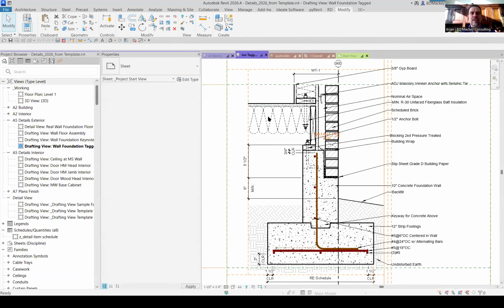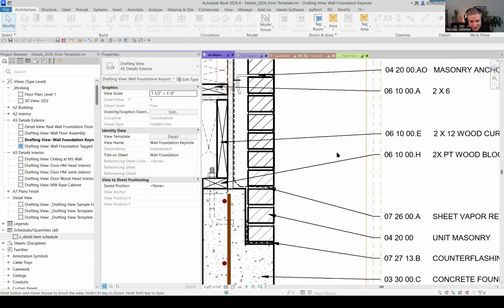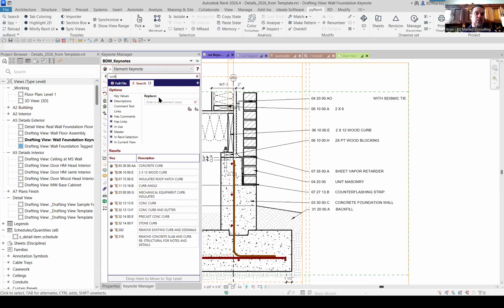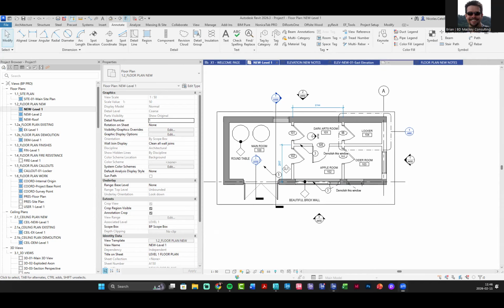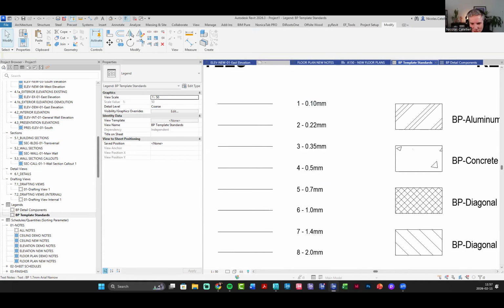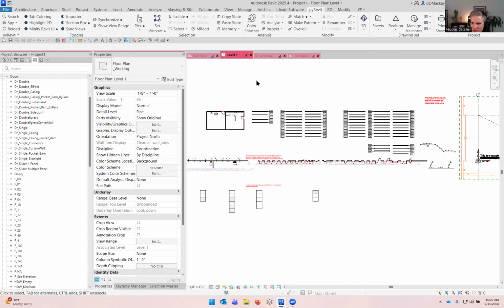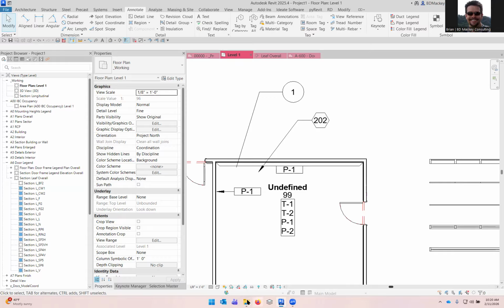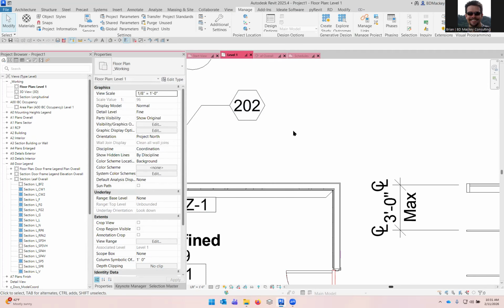Tags vs Symboles avec Brian Mackey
0:00 - Intro

1:52 - Flux de travail détaillé - Tags + Composants de détail

13:20 - Flux de travail détaillé - Conférences principales

18:10 - Gestionnaire de discours principaux

30:26 - Problème technique

31:40 - Symboles vs Keynotes pour les notes de plan

42:20 - Tutoriel de la famille des étiquettes d’objets détaillées

50:05 - Créer une phase de projet « Légende »

1:01:00 - Conférences principales dans la vue plan meilleures pratiques

1:12:00 - Discours principaux sur les matériaux vs Balises sur les matériaux

1:20:11 - Notes multilingues